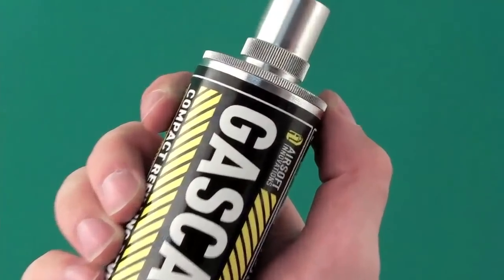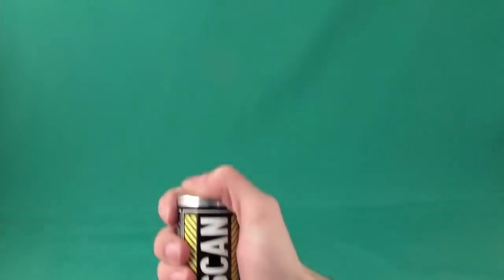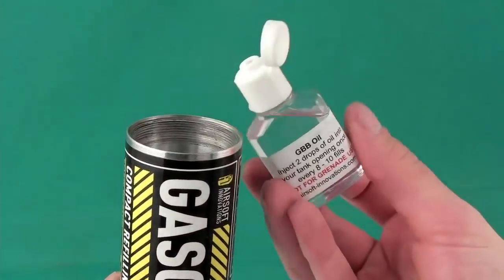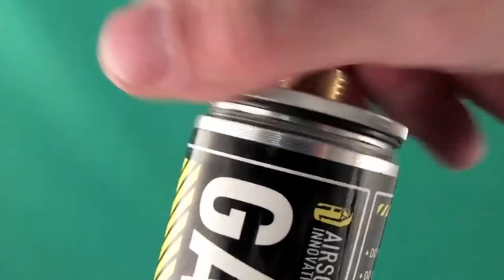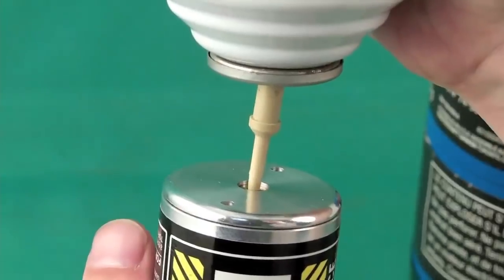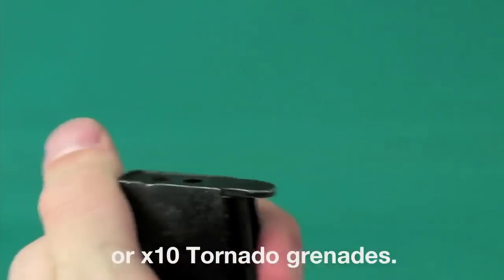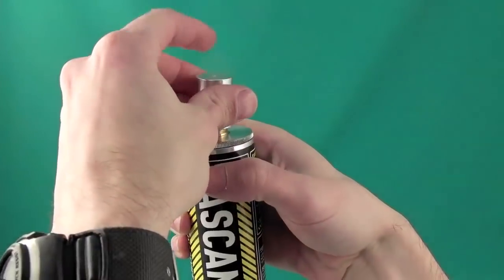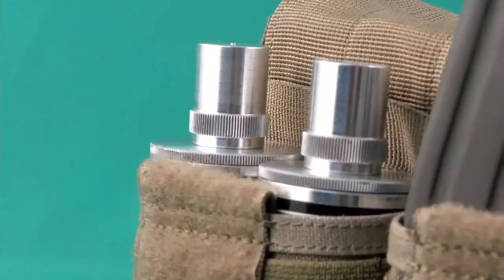GasCan Instructional Video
Instructional video for AI GasCan